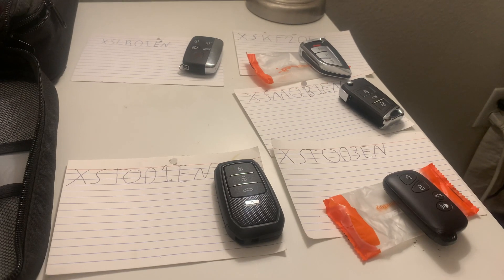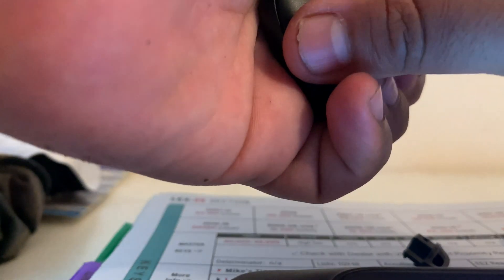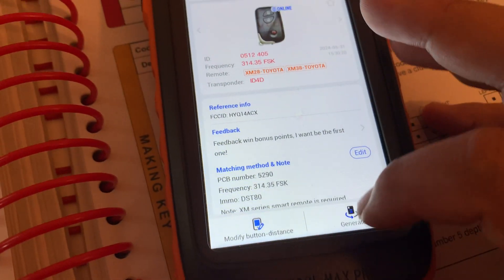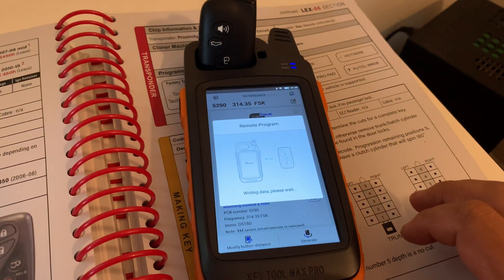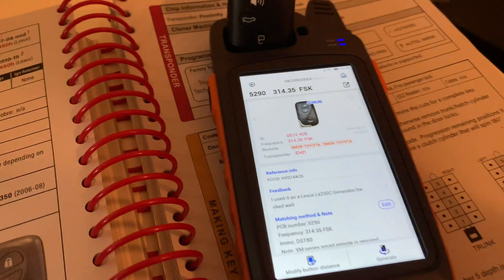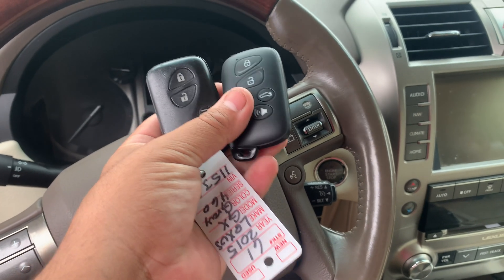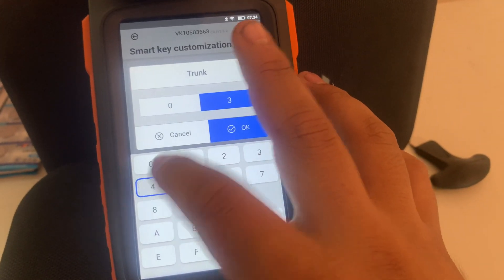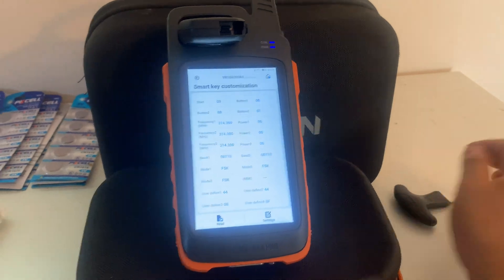YouTube University Automotive Locksmith Course Universal key systems-Xhorse Smart Remotes Explained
00:00 intro
00:10 when to use xhorse smart remotes?
00:49 how to generate xhorse smart remotes
03:41 program and special functions explained!!!
05:12 Outro